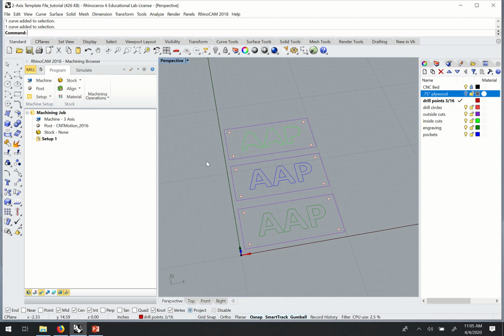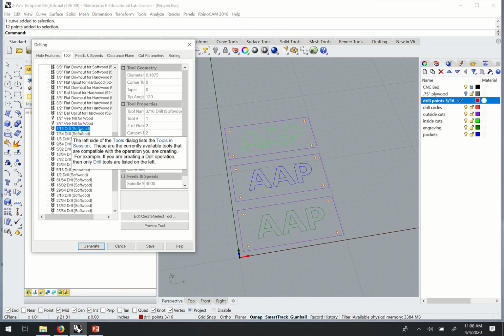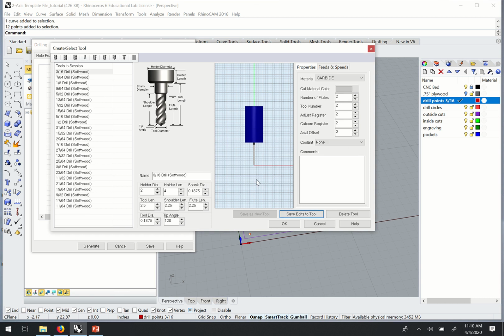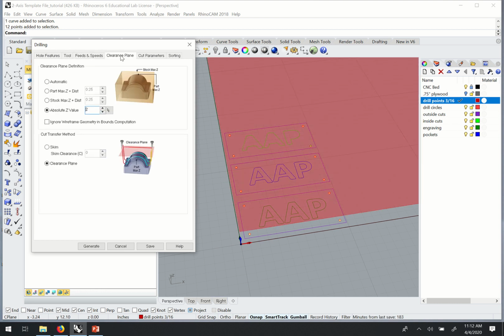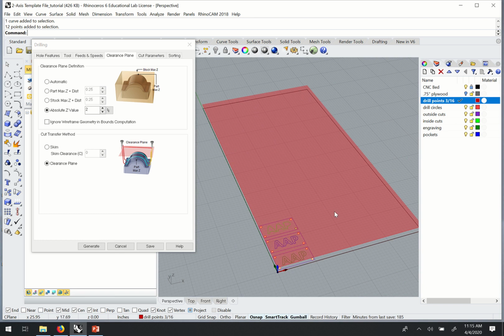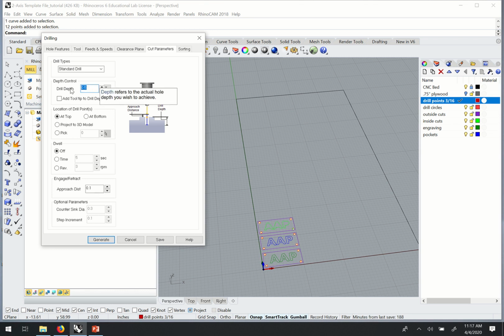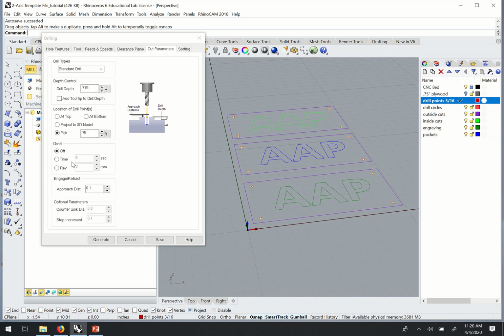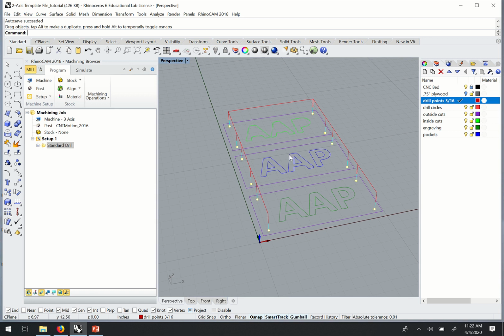2-Axis RhinoCAM - v.2 Drilling Points